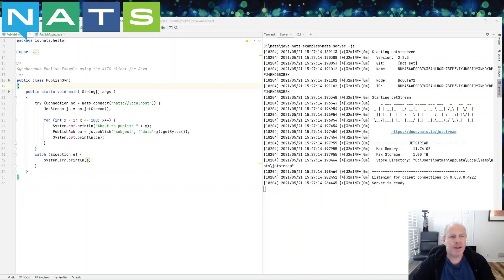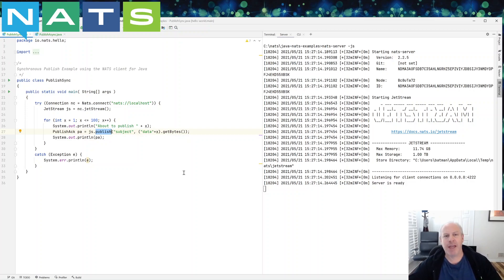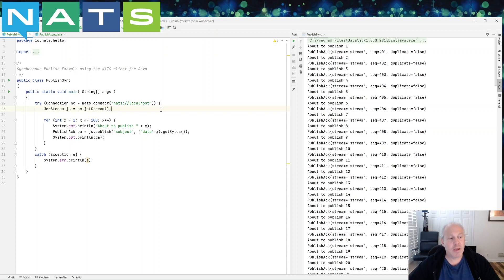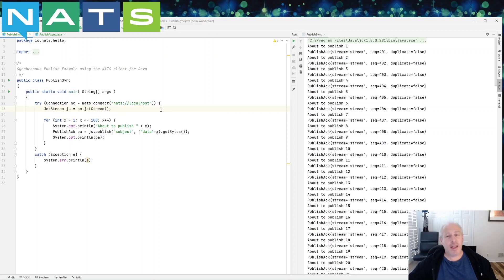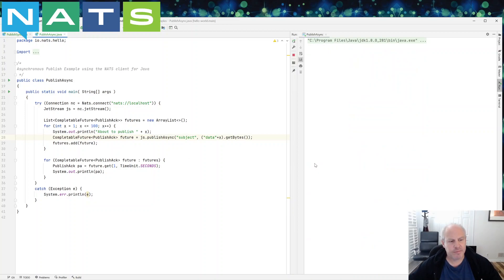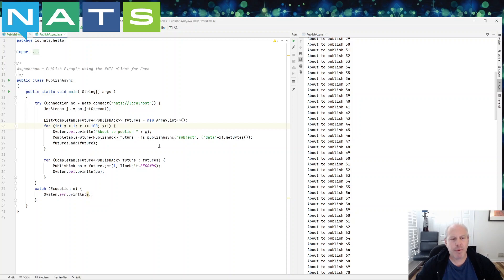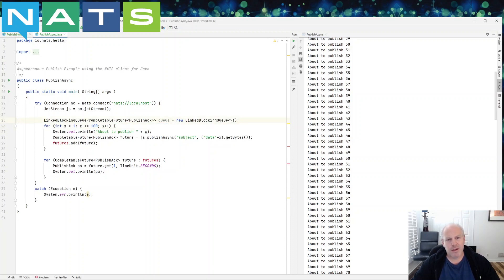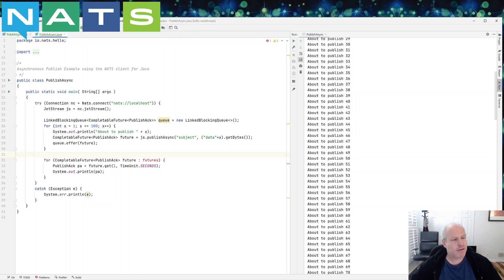Synchronous and Asynchronous Publishing with the NATS.io Java Library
In the continuation of the series on using the NATS Java client with JetStream
this installment demonstrates publishing messages to a stream synchronously and asynchronously.